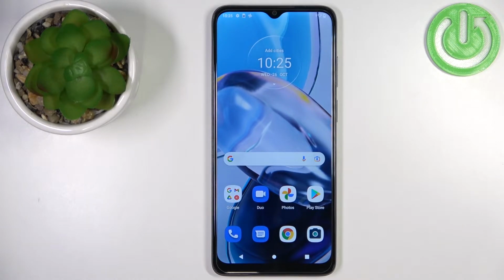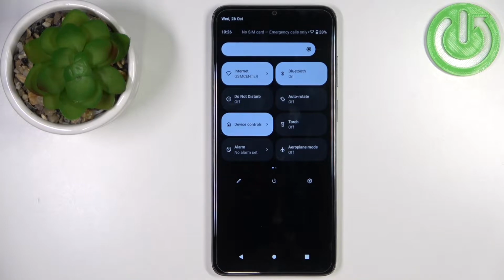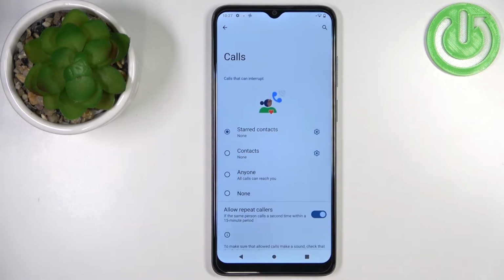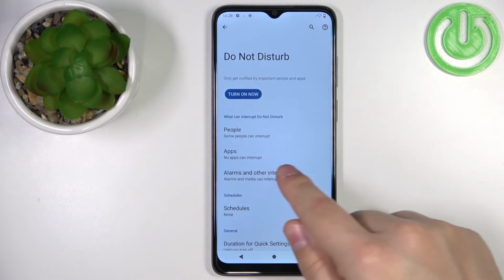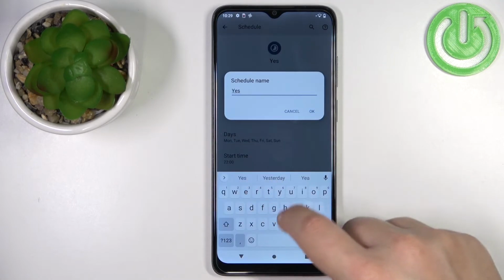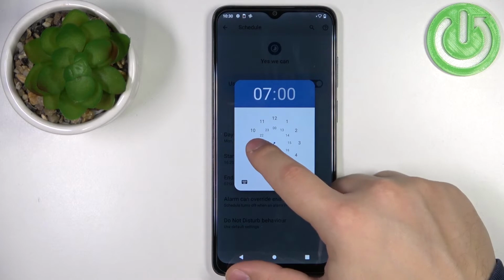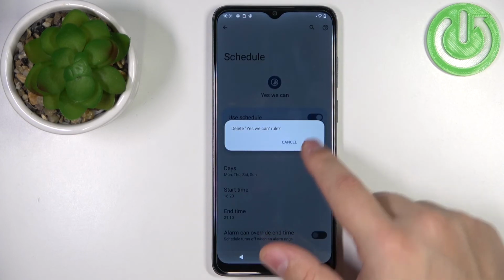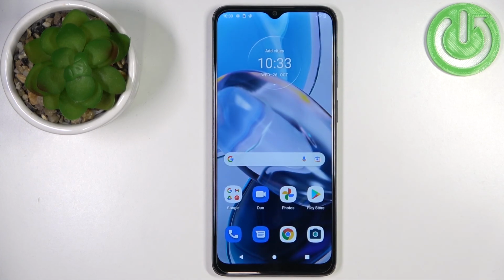How to Activate Do Not Disturb Mode on MOTOROLA Moto E22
Find out more info about MOTOROLA Moto E22:
Hi! Do you want to know how to activate Do Not Disturb Mode on MOTOROLA Moto E22? Let's watch this tutorial. You can do it in two ways- by control center panel or by sound settings. Find out how to customize DND mode on your device - set this mode in a schedule or allow for some exceptions. We will show you how to disable that mode on your MOTOROLA device. If you want to know more about MOTOROLA Moto E22, you should visit our HardReset.Info YouTube channel.

How to activate Do Not Disturb Mode on MOTOROLA Moto E22? How to enable Do Not Disturb Mode on MOTOROLA Moto E22? How to set Do Not Disturb Mode on MOTOROLA Moto E22? How to turn on DND mode on MOTOROLA Moto E22? How to turn off DND mode on MOTOROLA Moto E22? How to customize Do Not Disturb Mode on MOTOROLA Moto E22?